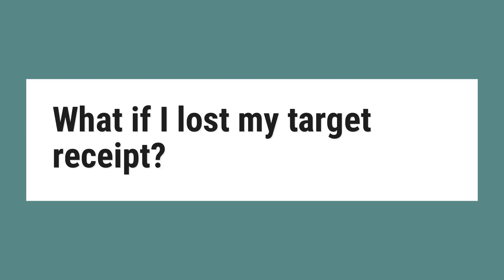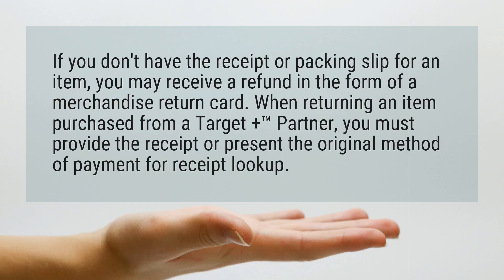What if I lost my target receipt?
If you don’t have the receipt or packing slip for an item, you may receive a refund in the form of a merchandise return card. When returning an item purchased from a Target +™ Partner, you must provide the receipt or present the original method of payment for receipt lookup.